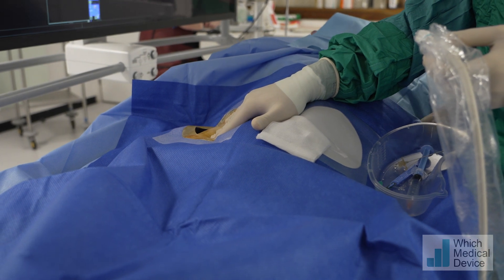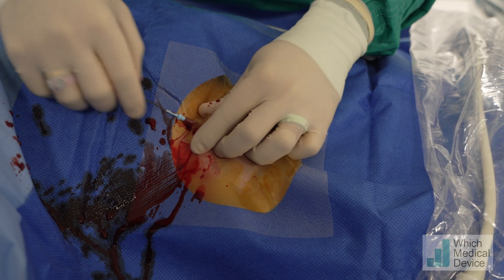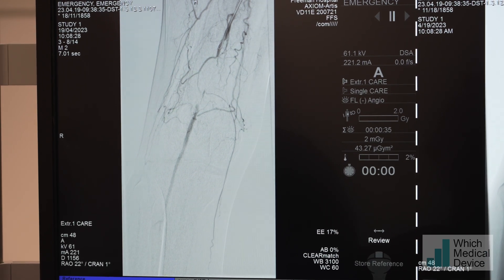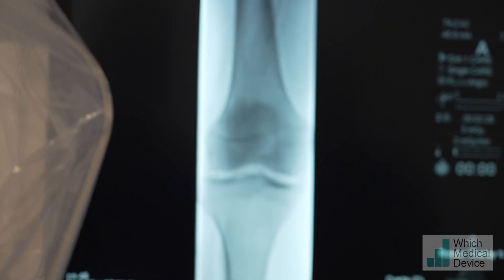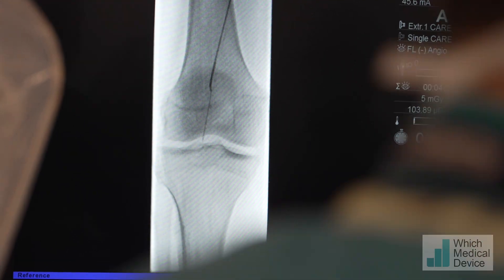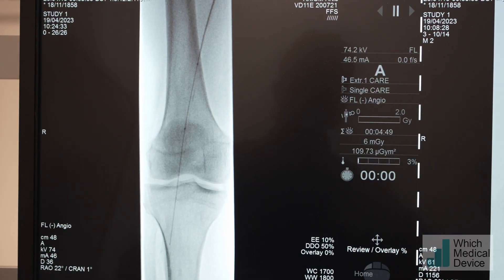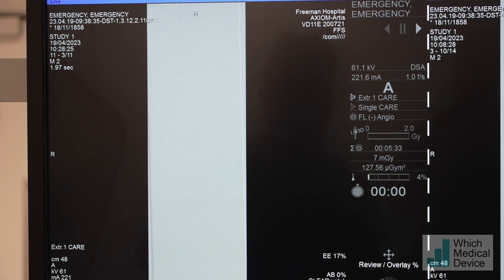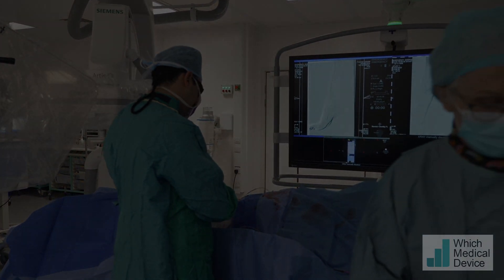Popliteal Angioplasty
This 78 year old man had critical ischaemia with a popliteal occlusion on duplex. This video show the antegrade angioplasty procedure.
Dr Yiannnis Skarparis, specialist registrar in IR